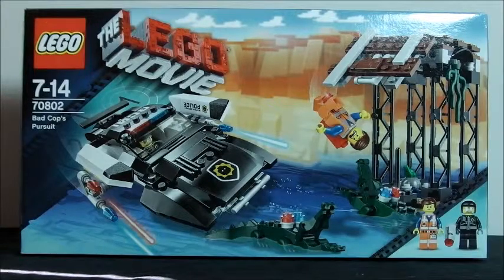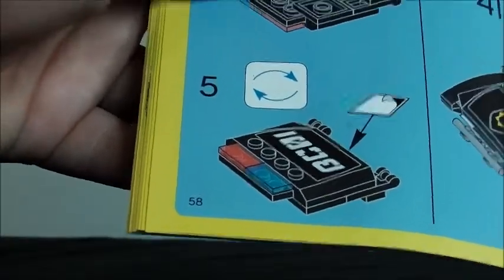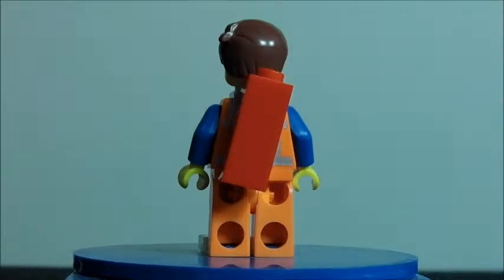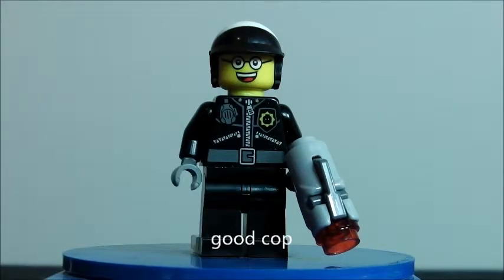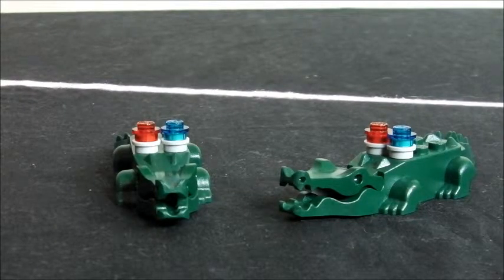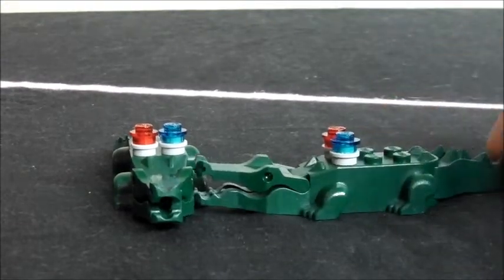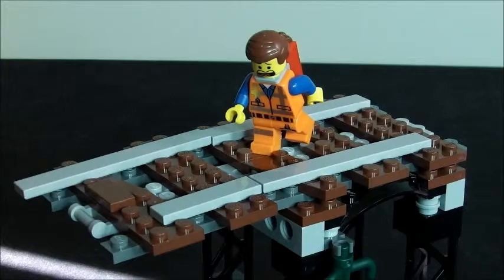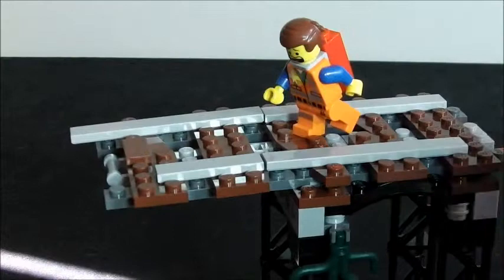lego movie bad cop pursuit 70802 review